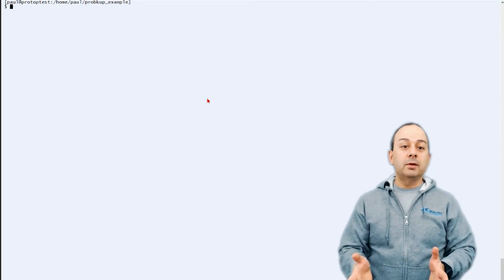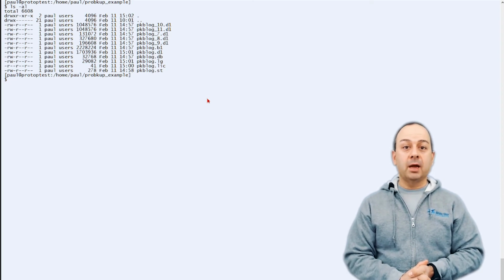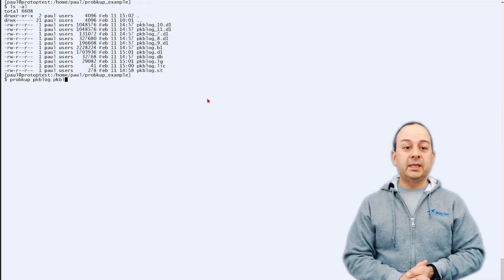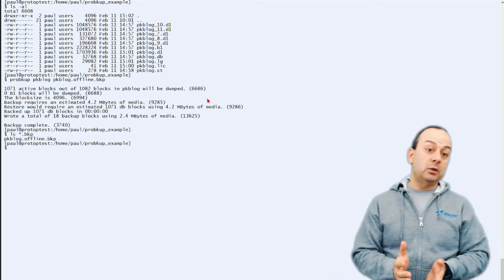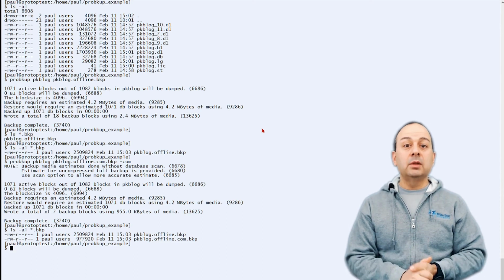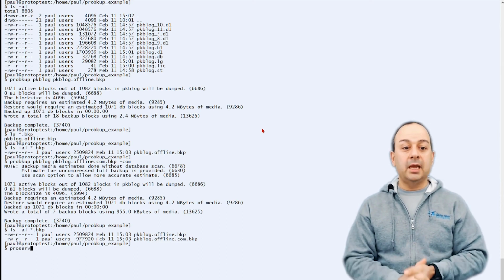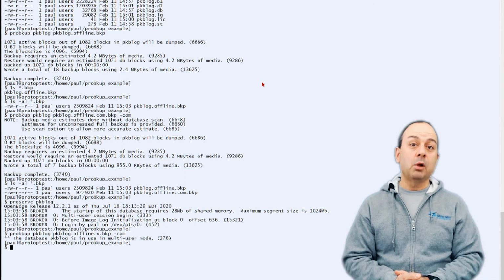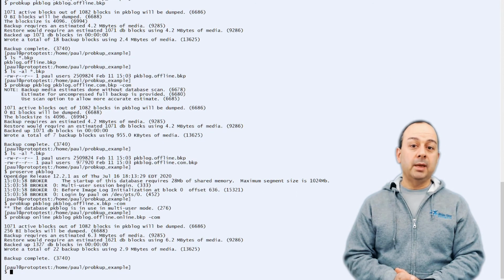New DBA Series: OpenEdge Backups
In this video, we talk about what to do and what not to do when backing up an OpenEdge database.